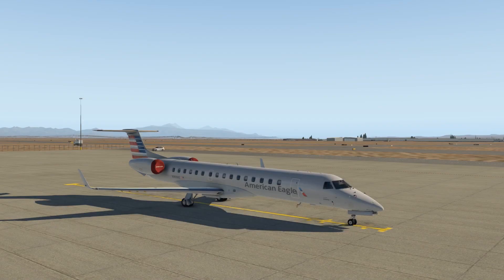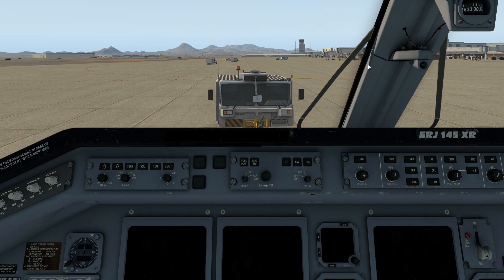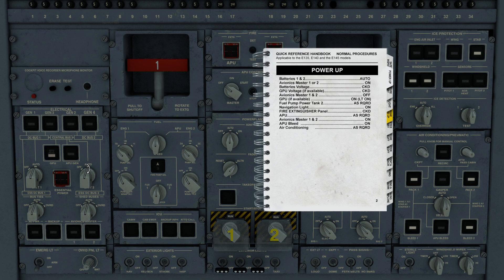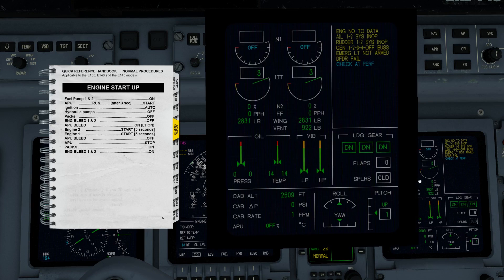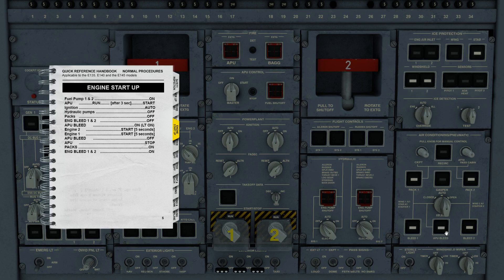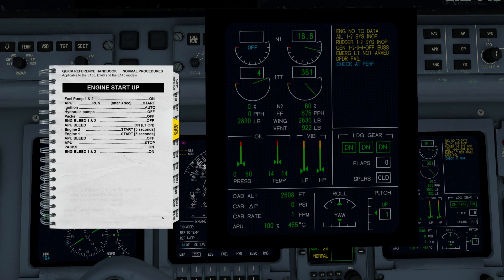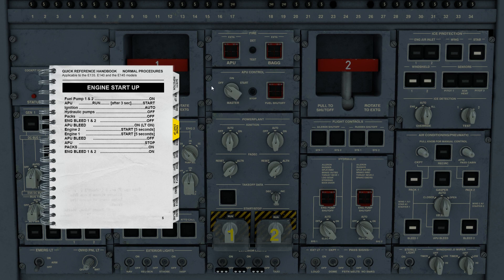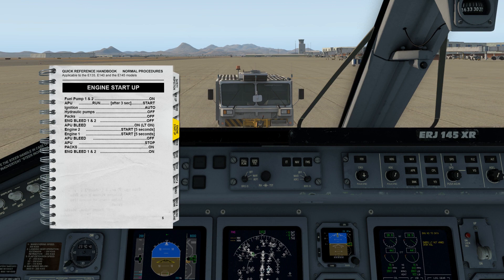ERJ Family by X-Crafts: 4. COLD & DARK STARTUP